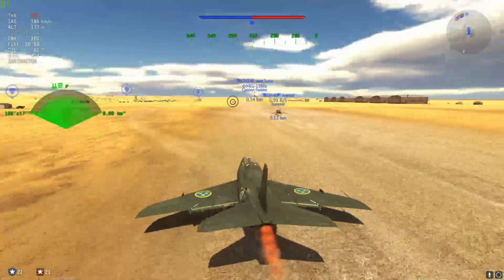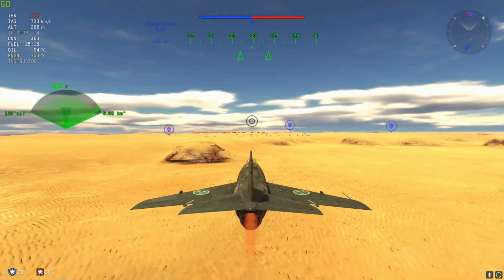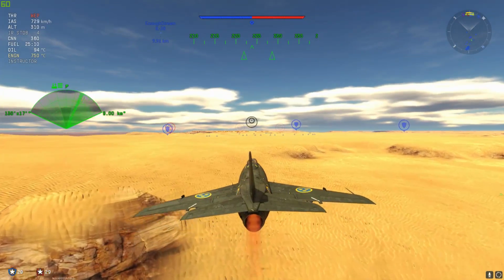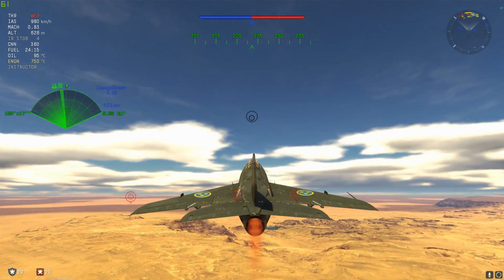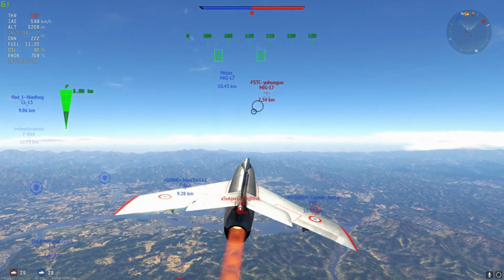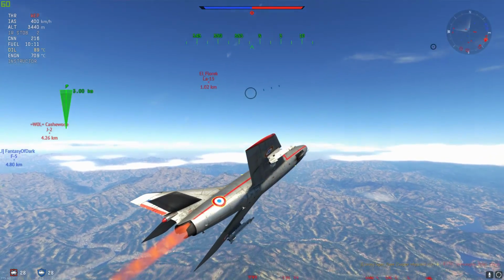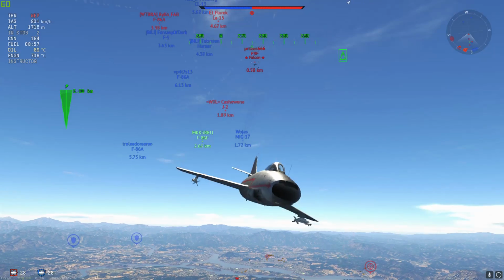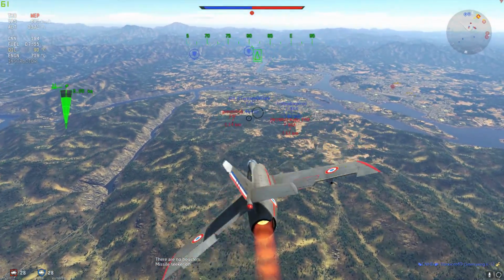Using Your Team As More Than Just Bait (War Thunder)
It really is tho.